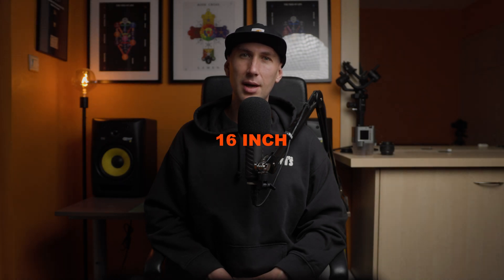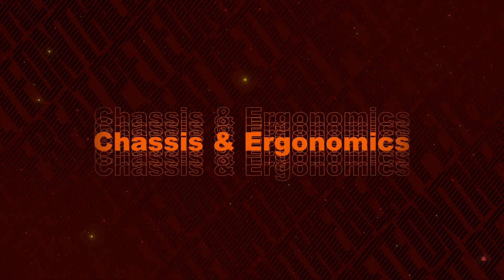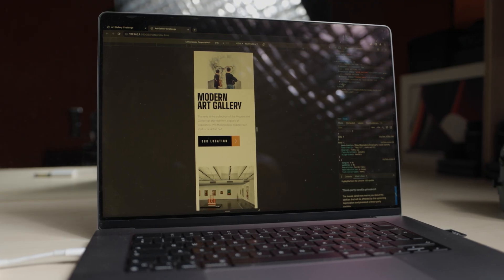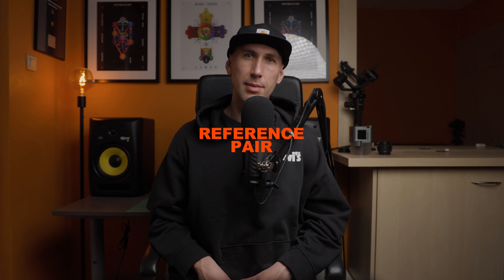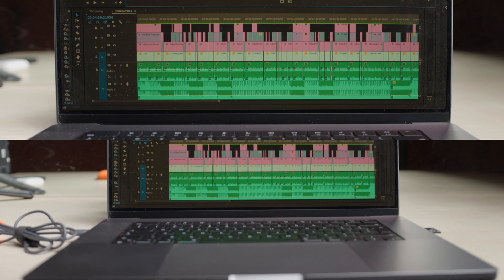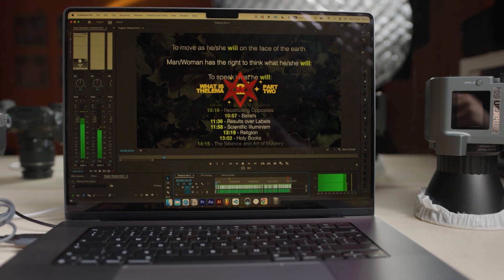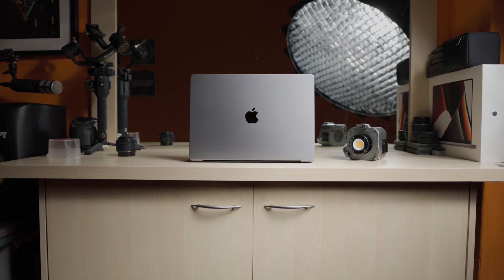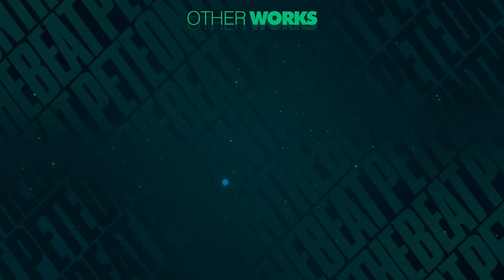My One-Year Journey with the M1 Max MacBook Pro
After months of waiting due to chip shortage, I got my 16-inch M1 Max MacBook Pro over a year ago. Being my daily driver, the device was put through its paces. Besides productivity, this included content creation (mainly long-form, 4K editing), such as digital products and art. I also created some music and occasionally practiced front-end development. Based on that, I am beyond satisfied, as the 16-inch M1 Max MacBook Pro exceeded my expectations. It (also) showed me the Pro chip might have been more reasonable. In this video, I share my experience as an average user and content creator, hoping to help others make the right choice.

Time Codes:
00:00 - Introduction
00:51 - Build Quality
01:05 - Space Gray
01:33 - Chassis and Ergonomics
01:47 - Ports
02:11 - Keyboard and Screen
02:34 - Coding
03:03 - Music
03:42 - Speakers
04:31 - Digital Art
05:15 - iPhone Footage
05:53 - Premiere Issues
06:14 - Battery Life
06:39 - Fans and Cooling
06:55 - What I've Learned
07:44 - Should You Upgrade
08:10 - Outro

Gear I Use to Create Content:
**Cameras and Lenses**
Canon R7
Sigma 18-35
Sigma USB Dock Canon
Canon RF50mm

Lexar SD Cards
Canon EF-R Adapter
Canon Drop-in Variable ND Adapter
Tilta R7 Cage
Small Rig R7 Cage
Tiffen Black Pro-Mist
Glide Gear Teleprompter
Old Camera
Canon Kit Lens

**Lights:**
Amaran 200D
Amaran 60D

Aputure Light Dome
Aputure Light Dome

**Gimbals, Sliders and Tripods**

Ronin S3
Manfrotto Tripod
Manfrotto Fluid Head

**Storage**
LaCie Rugged HDD
LaCie Rugged SSD
Samsung T7 SSD

**Sound**
Apollo Twin X
Rode Procaster
Rode PSA1 Studio Arm
Rod Video Mic Pro
Affordable Sound Card
DAW Producing
DAW Recording

Others:
Cutting Mat
Logitech MX Master 3S

My Books